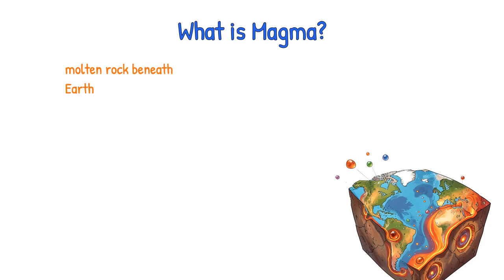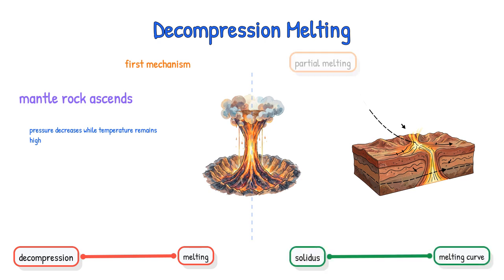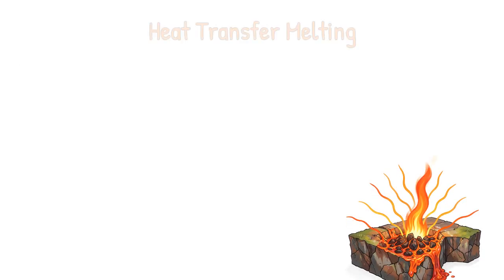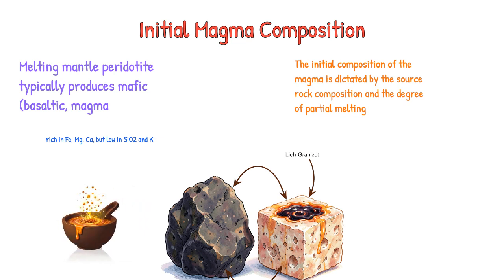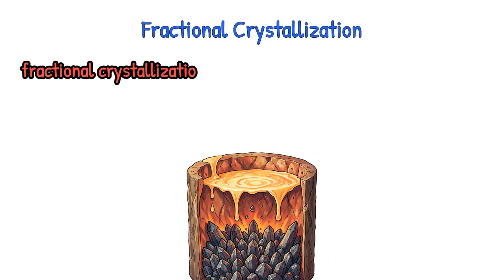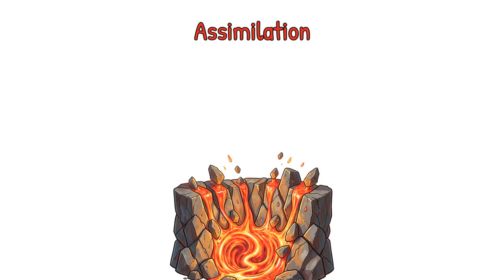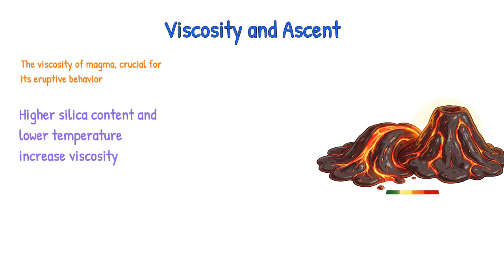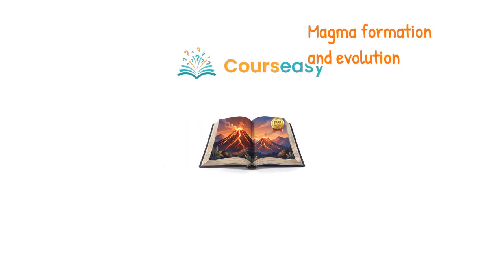The Hidden Process Behind How Magma Forms and Changes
Ever wondered what really happens beneath the Earth's surface to create magma? This video pulls back the curtain on the complex processes that form and transform magma, setting the stage for volcanism and shaping our planet. To dive deeper and see how these concepts connect to the bigger picture of environmental science, check out the full free course "Geology for Environmental Science Students." It's your next step to turning curiosity into comprehensive understanding.

Curious about magma’s secrets? Go deeper with the full "Geology for Environmental Science Students" course – link’s right here for the full story